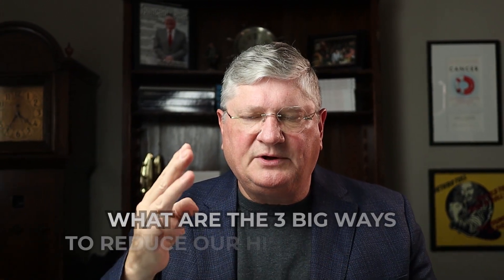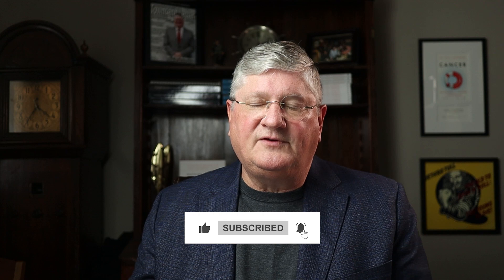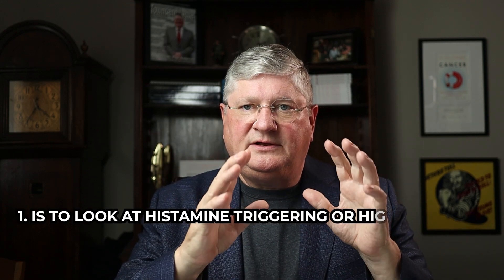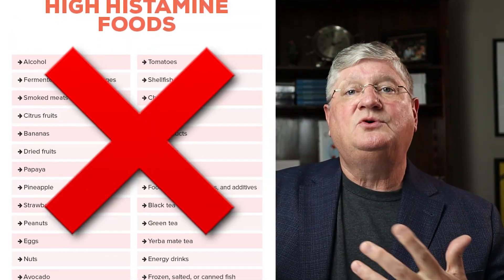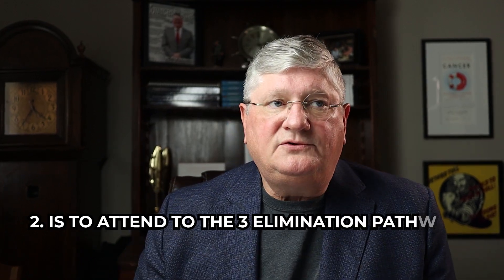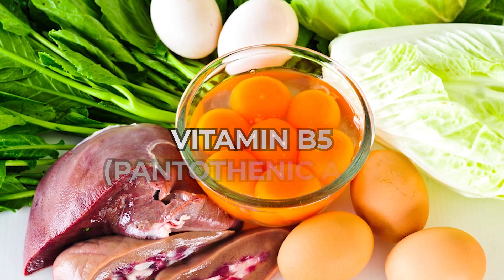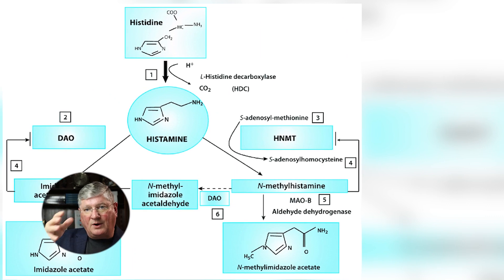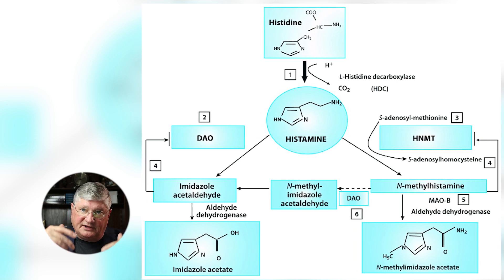How To REDUCE HISTAMINE Inflammation in 12 Weeks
Learn the 3 steps to reducing histamine inflammation in 12 weeks. Dr. A walks through the 3 main pathways to reduce histamine in the body to a healthy level. This can be helpful for those with mast cell problems.

CHAPTERS
00:00 Intro
00:31 The 3 Primary Interventions
00:50 Remove High Histamine Triggering Foods
01:30 What is the purpose of Histamine anyway?
01:50 Symptoms of high histamine
02:40 Improve the 3 biochemical elimination pathways for histamine
04:50 Aldehyde-histamine (Evil histamine) and the 3rd pathway
06:50 Understand and remove the triggers to histamine
08:50 Seeking Health supplements I use

*ProBiota HistaminX Powder

*Histamine Block or Histamine Block Plus